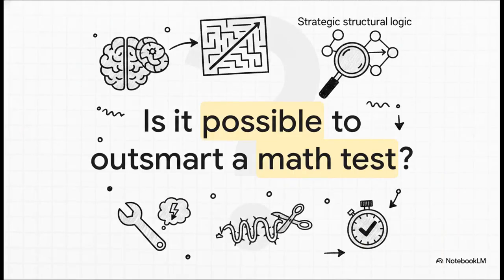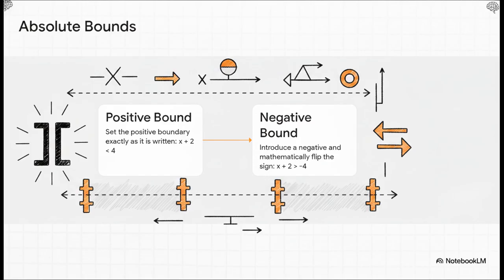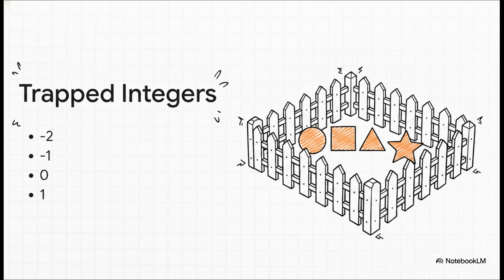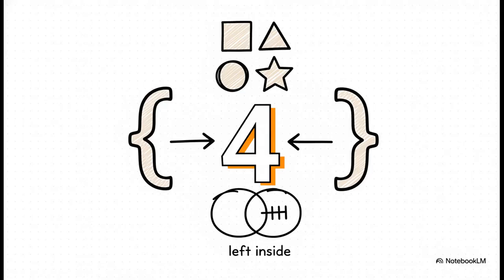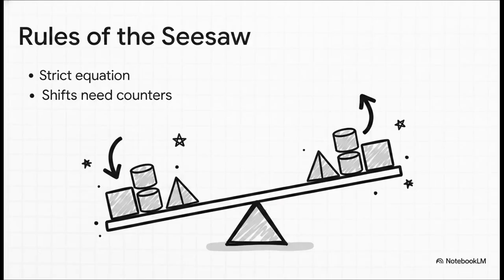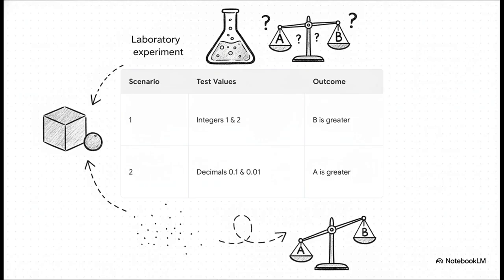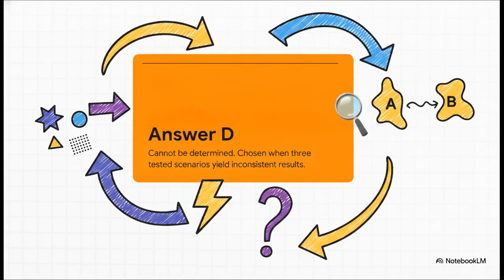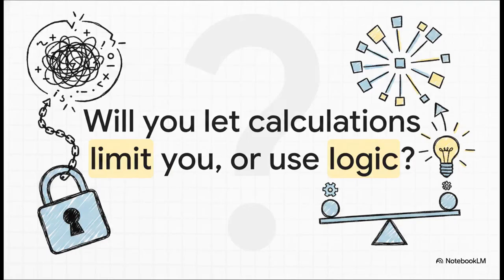Master GRE Quant: Absolute Value, Zero Averages, & Scenario Testing Strategies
Key GRE Quantitative Strategies
Absolute Value Intersections — Solve both inequalities and identify the overlapping range, then count only the integers strictly within that intersection.
Zero-Sum Balancing — When a set averages zero, its sum is zero; any change to one value forces an equal and opposite change elsewhere.
Limit Testing for Comparisons — Test integers, decimals, and values near zero or infinity. If the relationship flips, choose D.